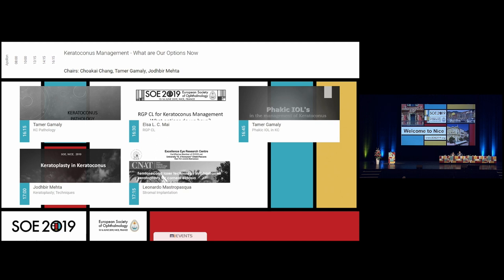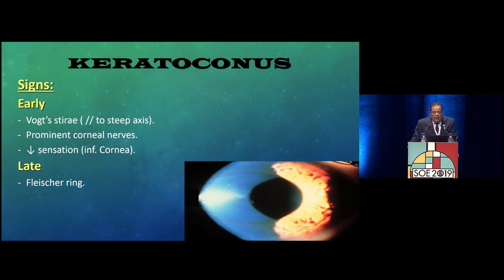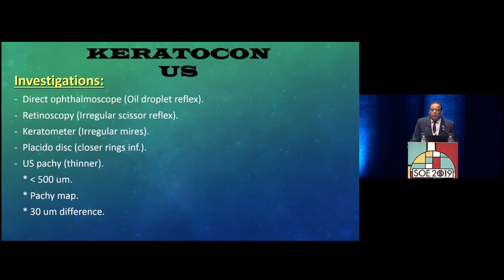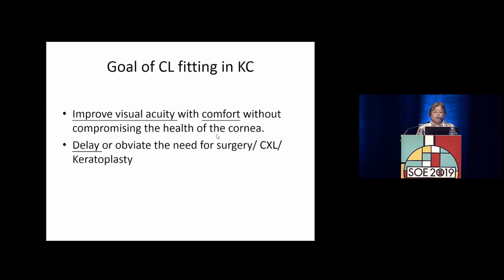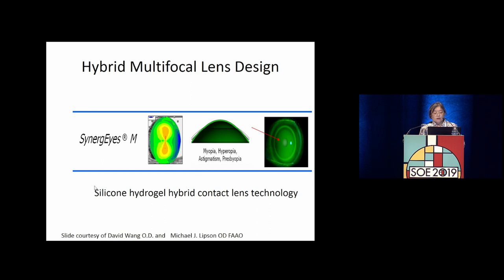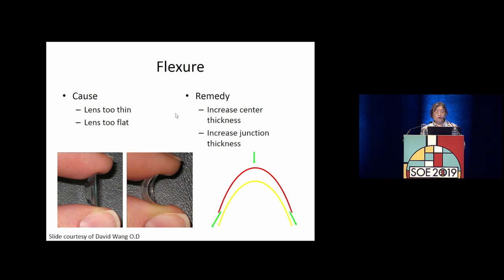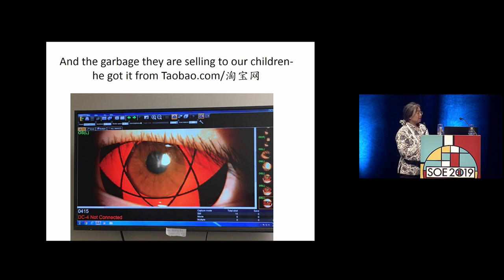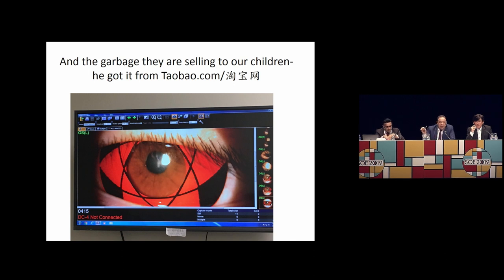Friday 14th June, SOE 2019 - Keratoconus Management - What are Our Options Now?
Coverage of the International Society of Refractive Surgery (ISRS) symposium 'Keratoconus Management - What are Our Options Now?' presented at SOE 2019 featuring presentations from:

 - KC Pathology, Tamer Gamaly (0:47)
 - RGP CL, Elsa L.C Mai (13:09)
- Phakic IOL in KC, Tamer Gamaly (35:30)
- Keratoplasty; Techniques & Results, Jod Mehta (48:35)
- Stromal Implantation, Leonardo Mastropasqua (1:07:30)